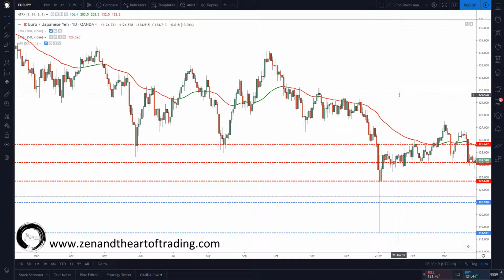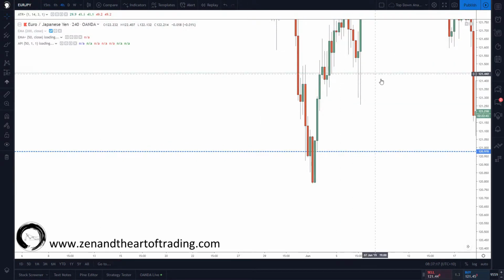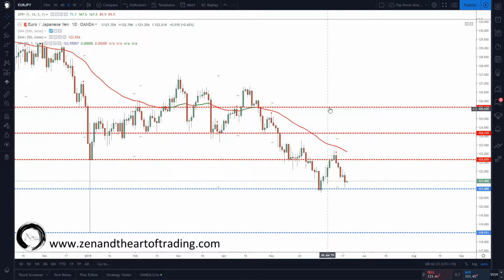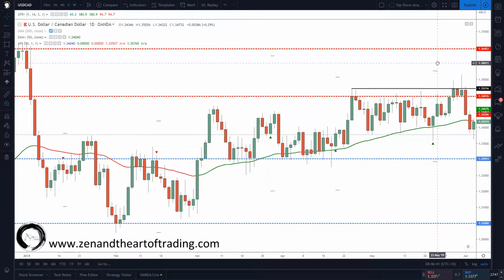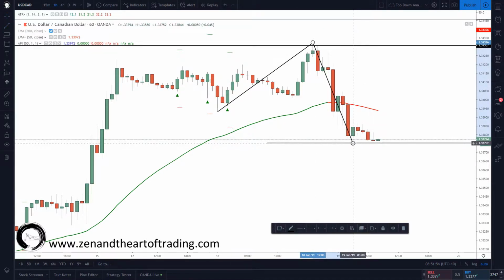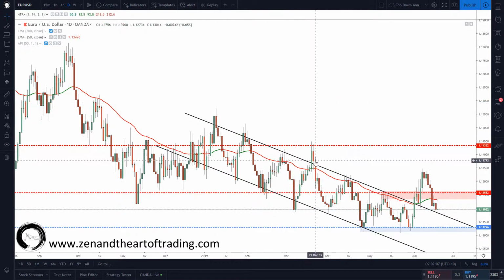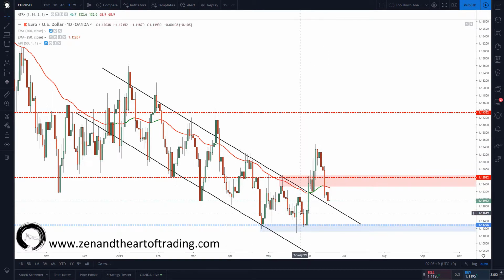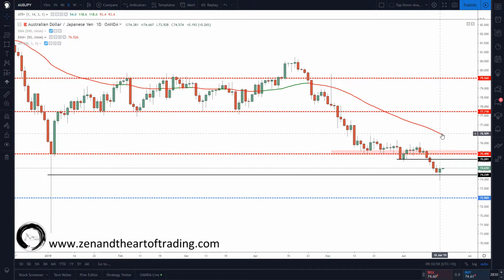How To Use Structure In Forex | Zen & The Art of Trading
This week's video is about using market structure to predict price movement. I demonstrate how these zones affect the market and how you can use them to your own advantage in your trading.

for more forex and trading psychology tips.

If you are interested in learning the basics about forex trading then check out my trading mentor Steven Hart's training program over